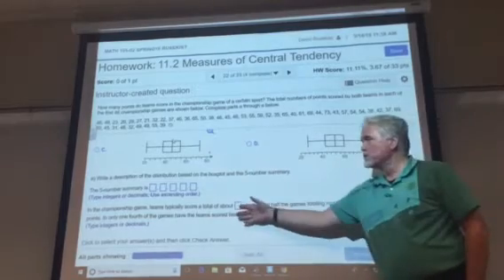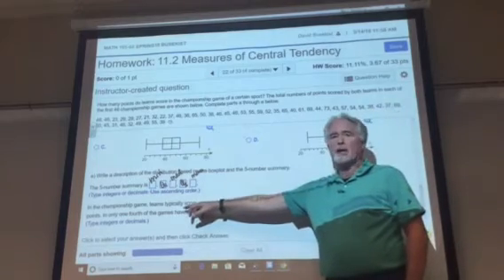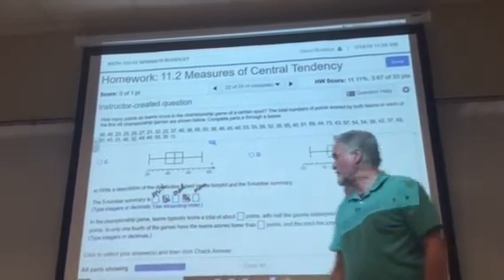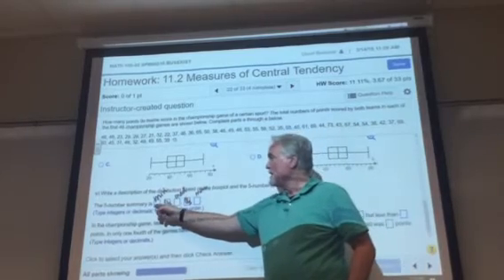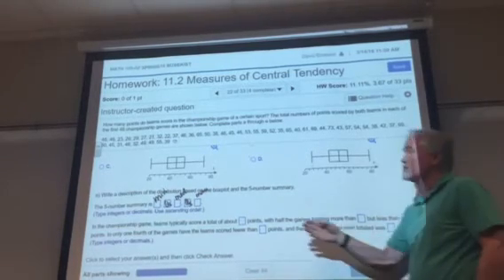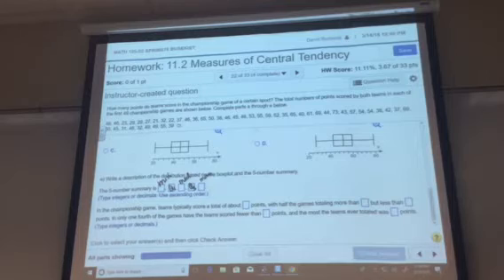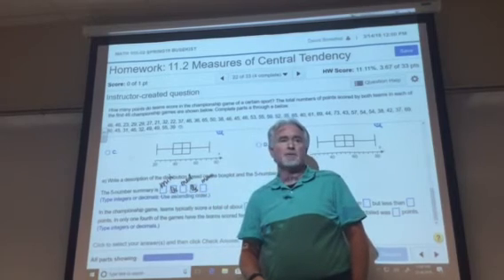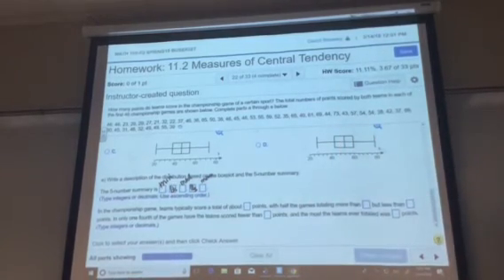Math 105 Test III (#16)